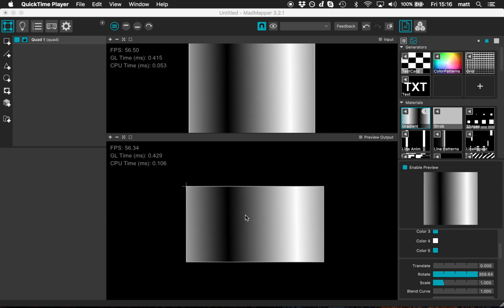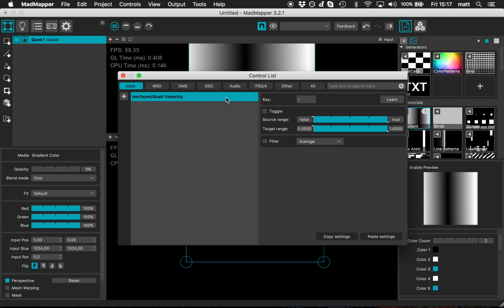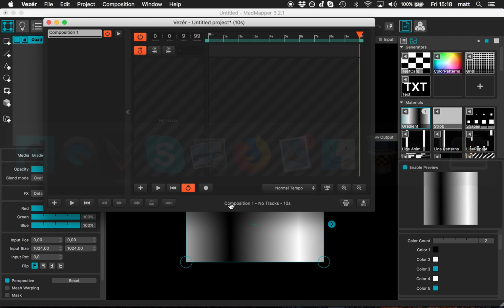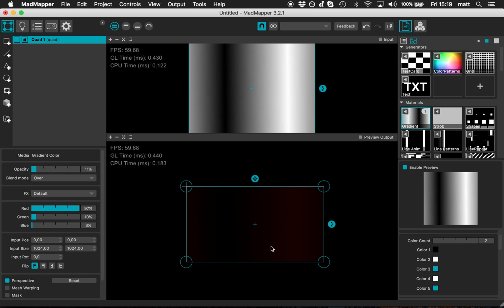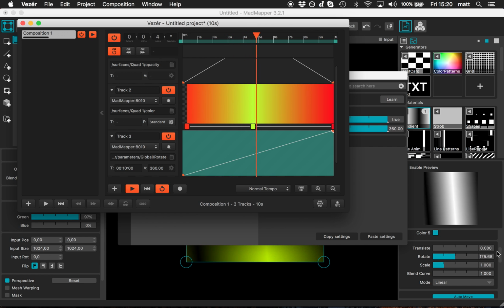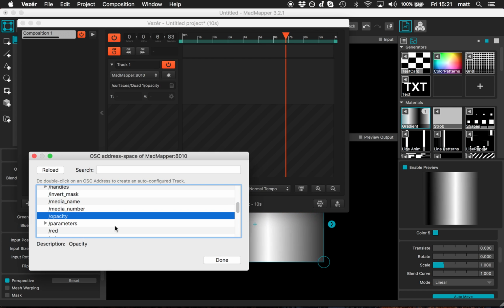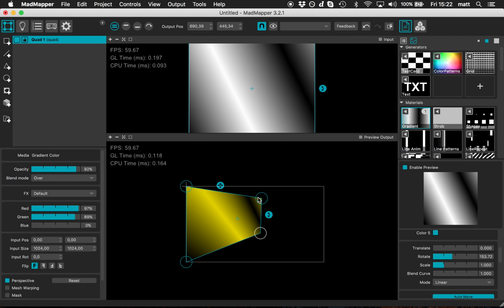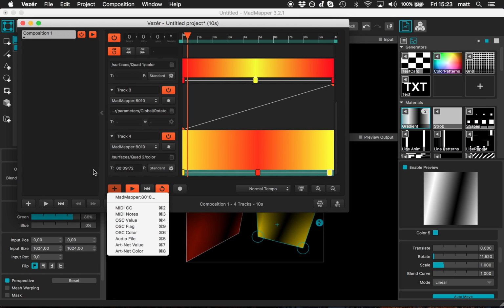MadMapper 3.2 OSC Query Demo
Demo using Vezér to control MadMapper through OSC browsing OSC adresses thanks to OSC Query protocol